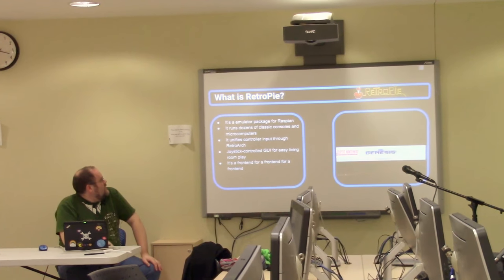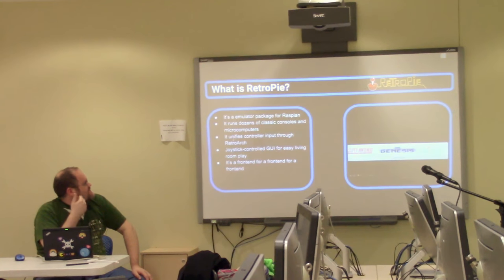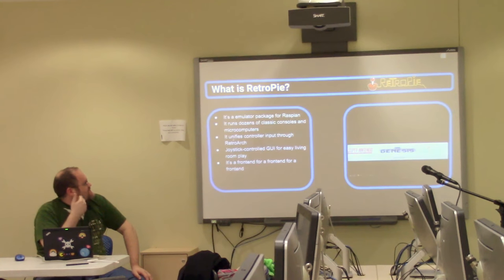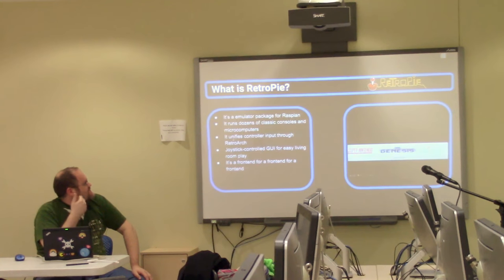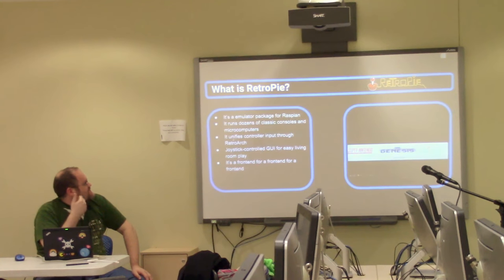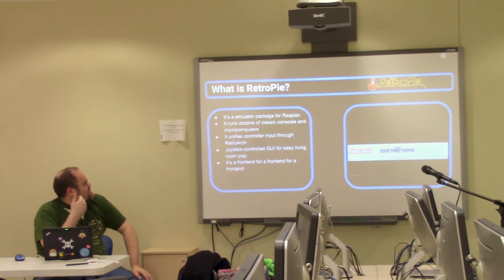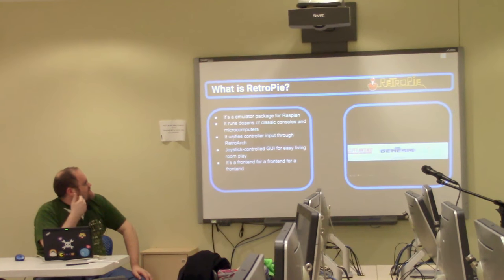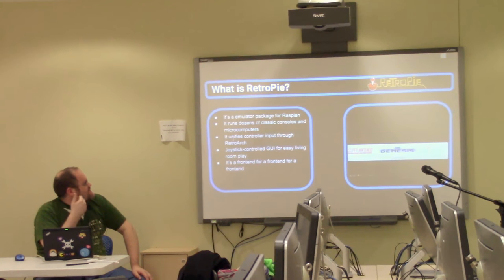Humble Pie by Trent Drake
Trent talks about different game emulators and classic games he ran on a retropie, a game emulator for raspberry pi.